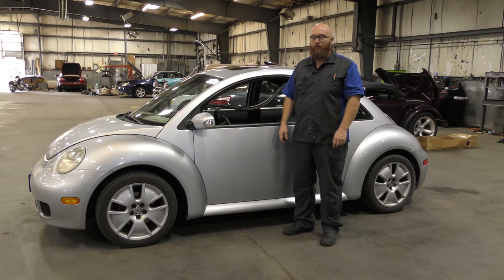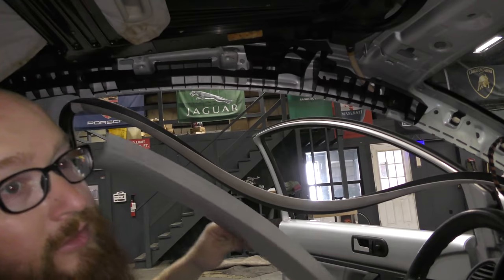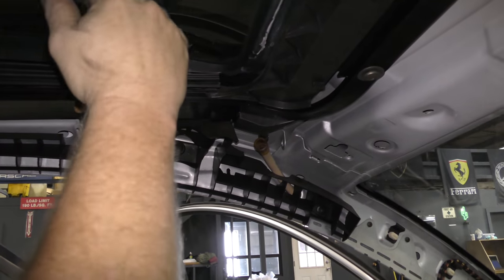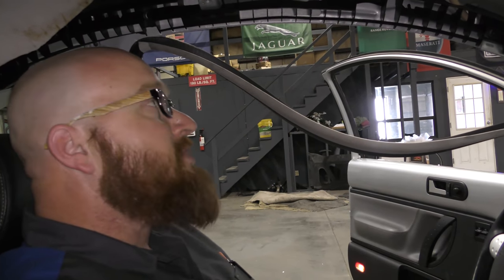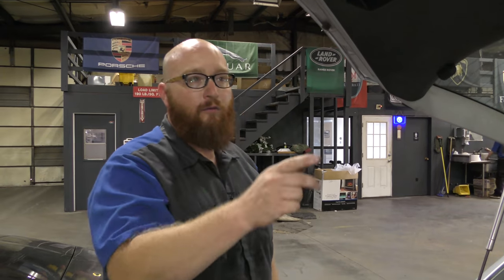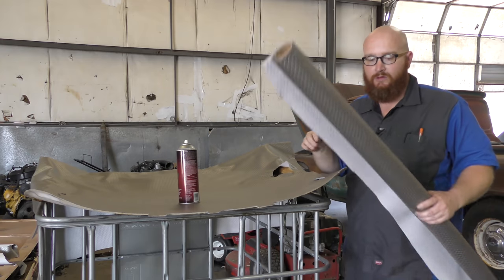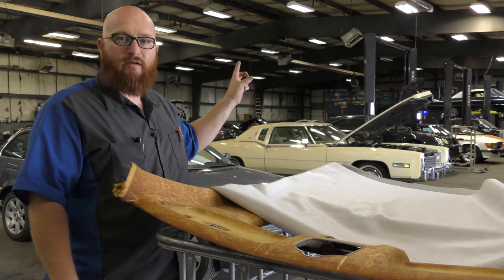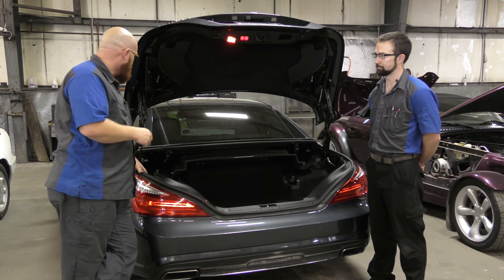VW Drooping Headliner & Mercedes Convertible issues! CAR WIZARD shows one is easy and the other not!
The CAR WIZARD 🧙‍♂️ shows all the steps to replace the headliner in his 2004 VW Turbo S Beetle. He also shows a hidden issue with the convertible top on a 2013 Mercedes SL550